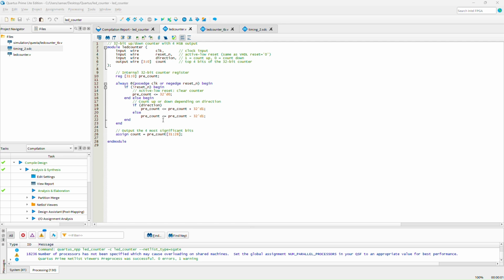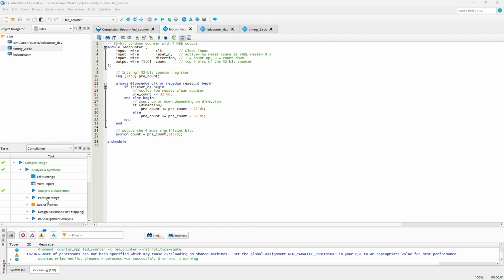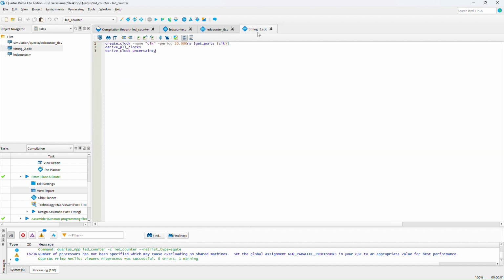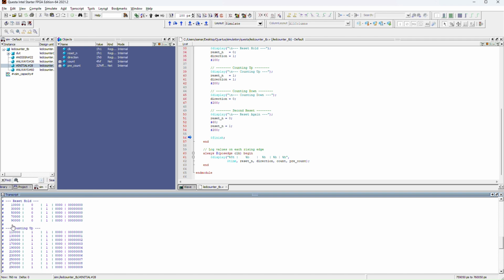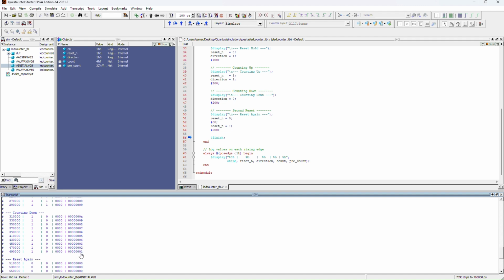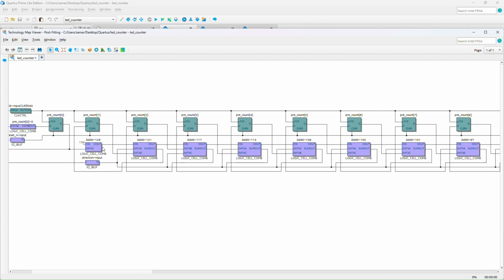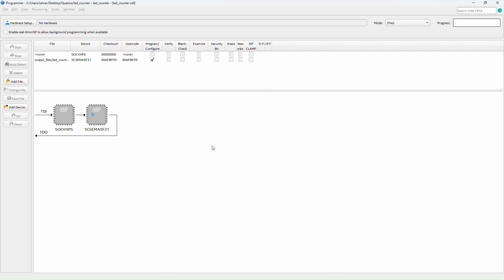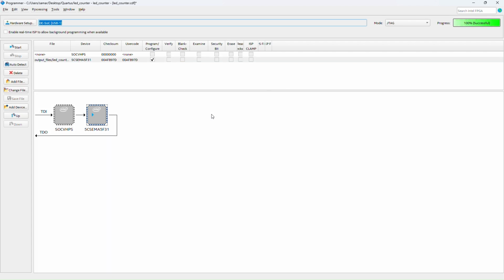32 Bit Up Down Counter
32 bit up-down counter implementation using DE1 soc terasic board with 4 MSBs bits of the counter mapped onto to LEDs